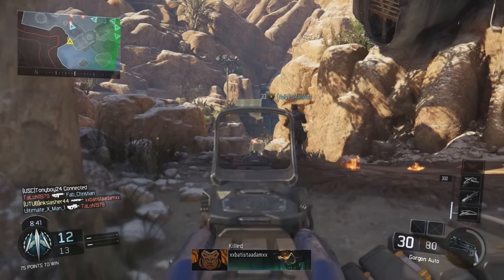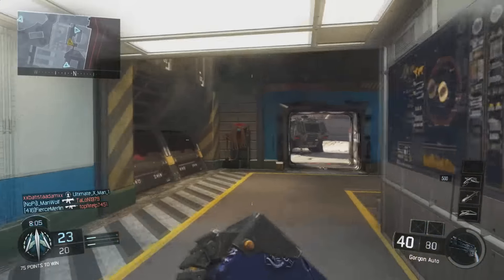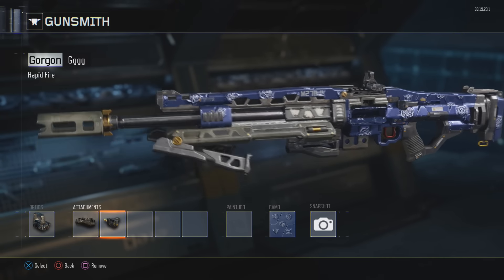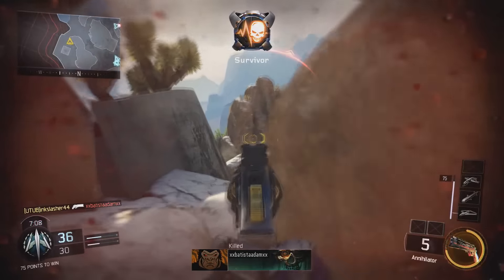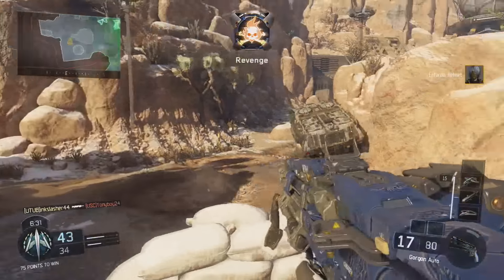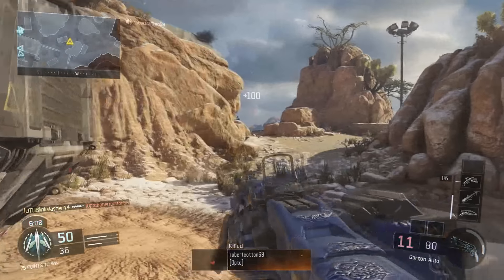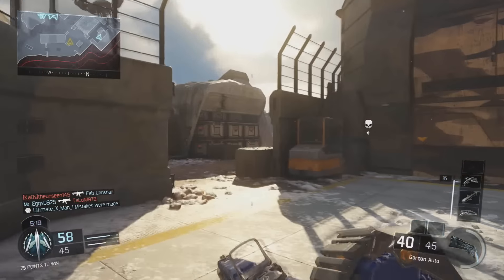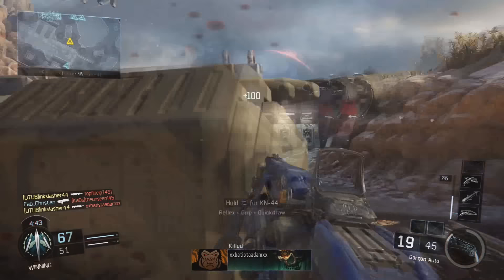The Most Overpowered Weapon in Black Ops 3 (Best Gun in Black Ops 3)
In this video we look at the most overpowered weapon in call of duty black ops 3. We figure out what the best gun in black ops 3 is we also look at the best attachment and class setup. Hope you Enjoy!